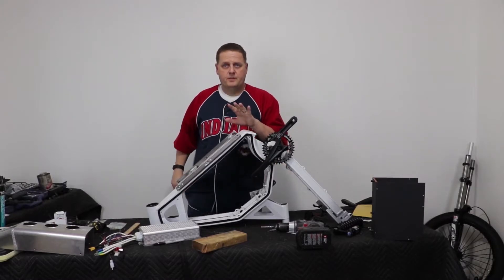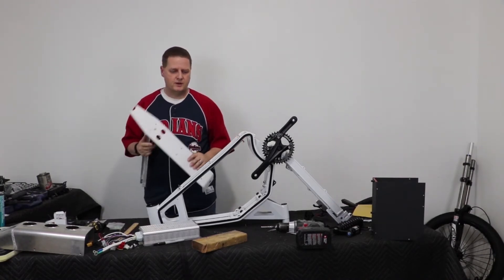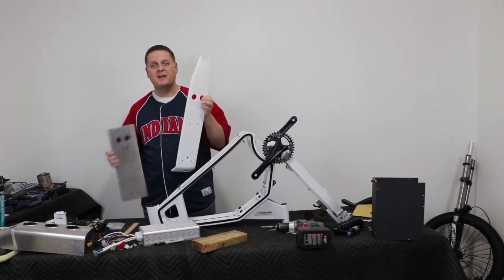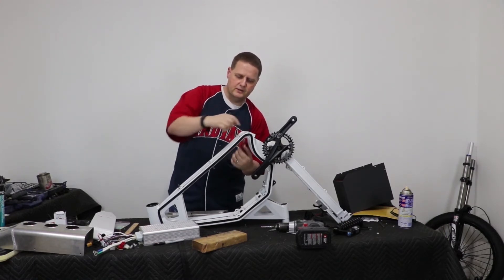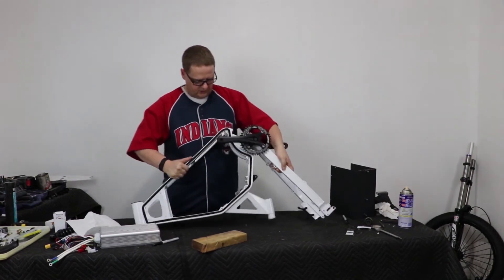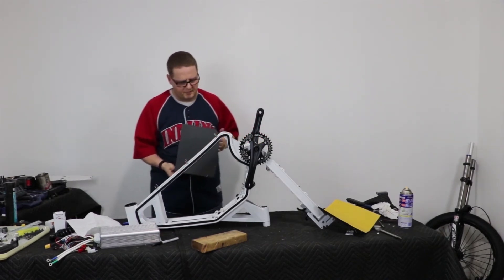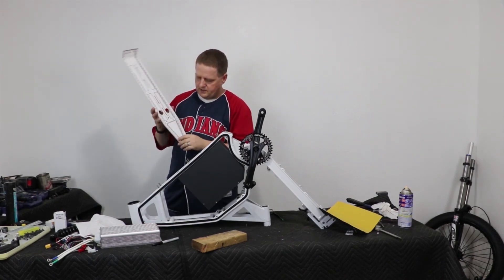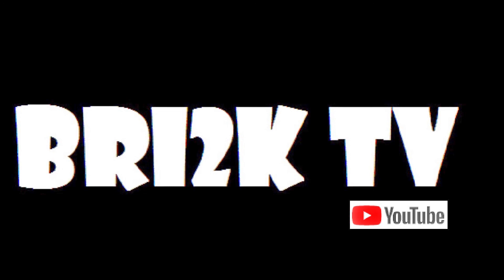50MPH electric bike build - Episode 6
Back on track for assembly. This episode covers the battery box and custom motor controller mounting.

Motor hub sink is from hubsink.com
The rest of the parts were hand made.